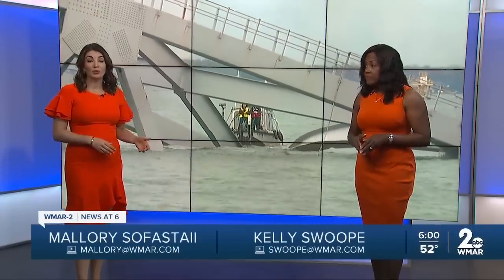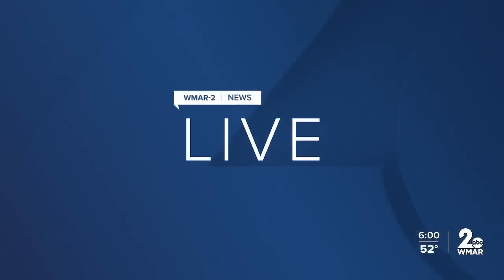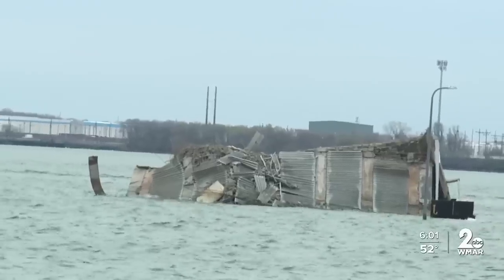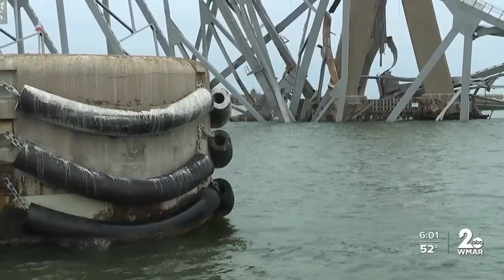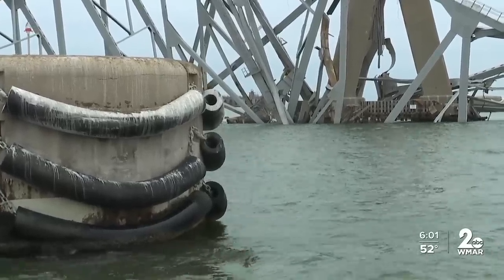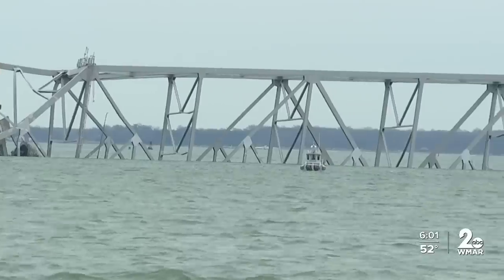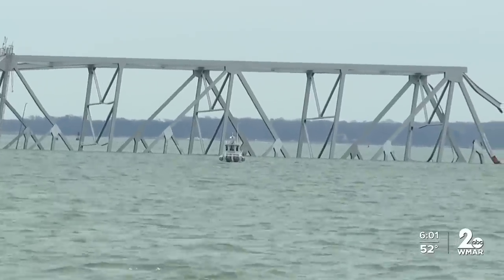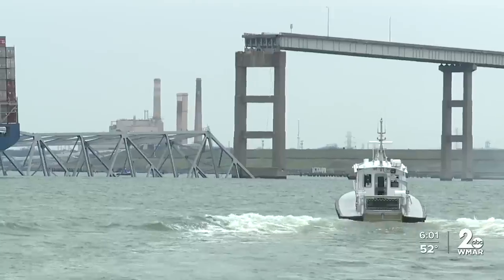The daunting task of clearing the channel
The 61-foot Catlett has already been utilizing sonar, a remotely operated vehicle, and some of the top engineering minds in the country to help in the recovery mission on the Patapsco River, and the US Army Corps of Engineers will now focus on safely removing thousands of tons of concrete and steel from the channel and from atop the container ship Dali as well.  Lieutenant General Scott Spellmon is the Corps’ commanding general.  “A portion of that truss bridge is draped over the front of the vessel. That piece of the truss weighs somewhere between three and four thousand tons, so the heaviest crane we have on the eastern seaboard will be here tonight. It can lift a thousand tons,” said Spellmon.